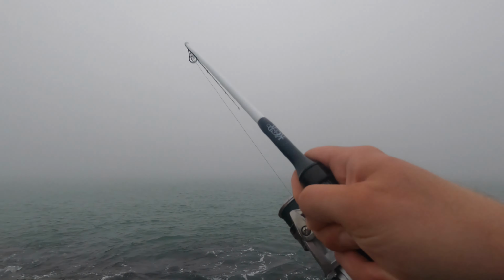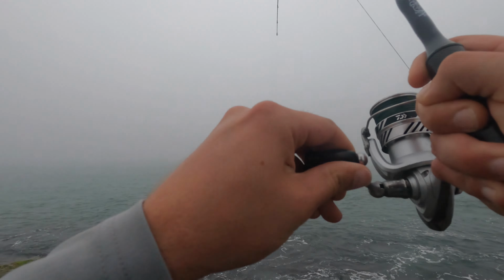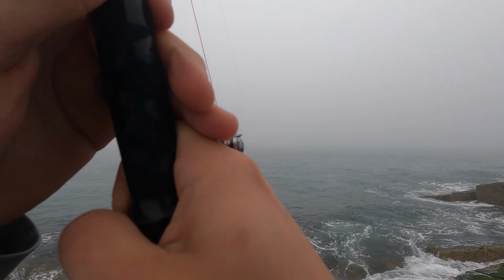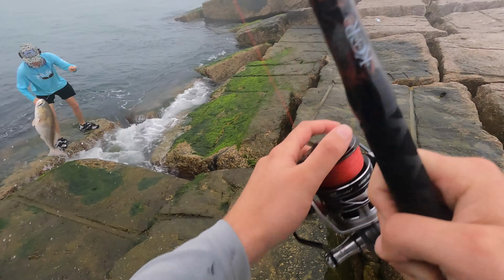Port Aransas Jetty Fishing, Bull Red and Pompano Dinner!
What is going on everyone! In this video we hit the north jetty in March. I was able to pluck one oversized redfish out but also caught a stud pompano using a DOA Shrimp. I decided to do a catch and cook, catch executed clean, cooking not so much. Hope you enjoy the video!

just_ak_outside
Kardiac_custom_rods